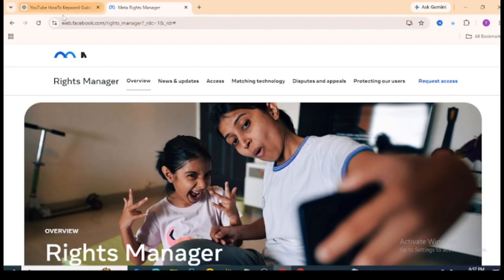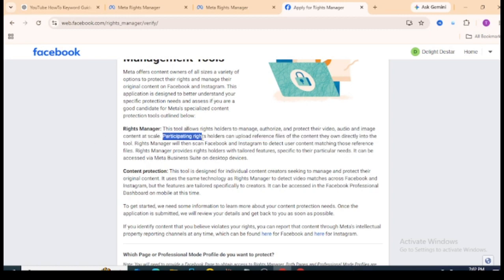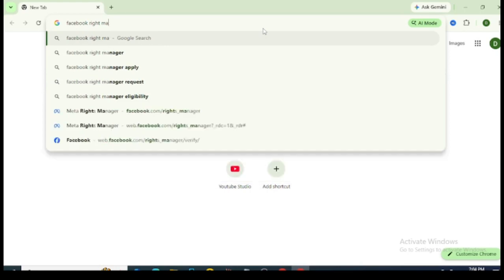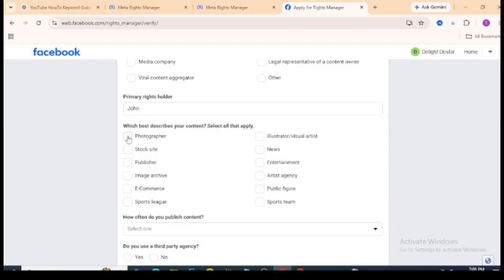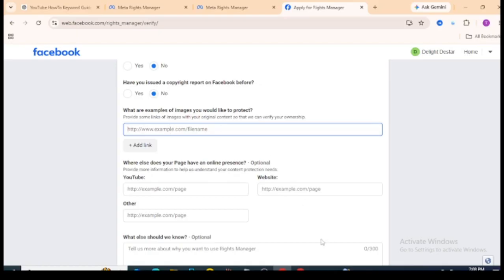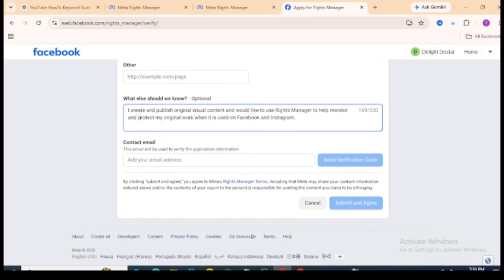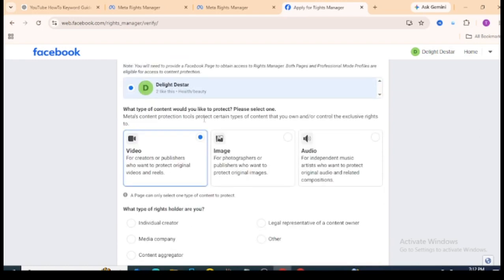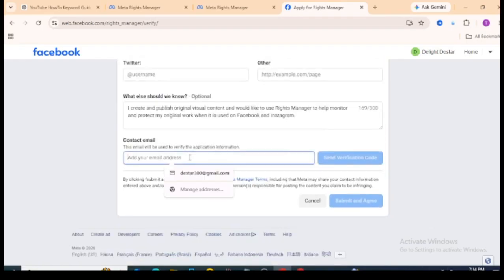How to Get Right Manager Facebook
In this video i show you exactly How to Get Right Manager Facebook so enjoy